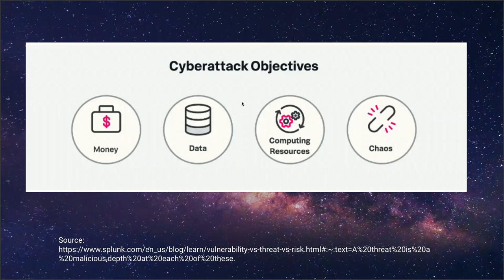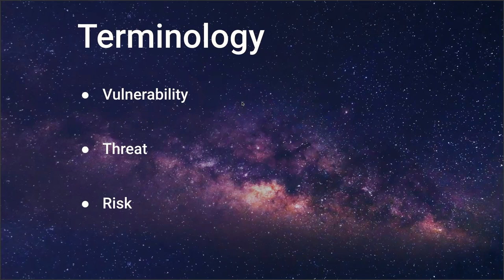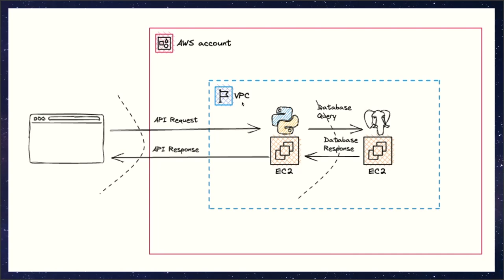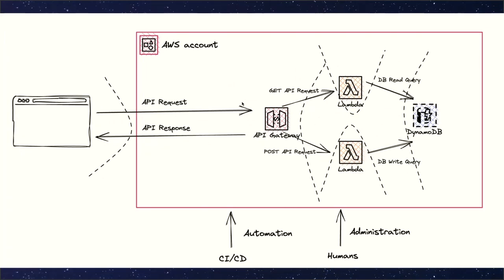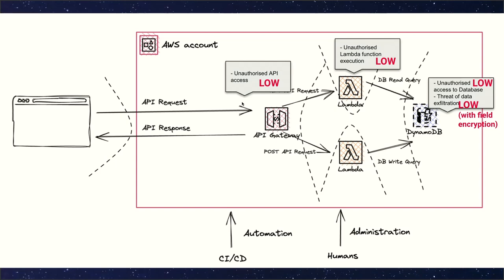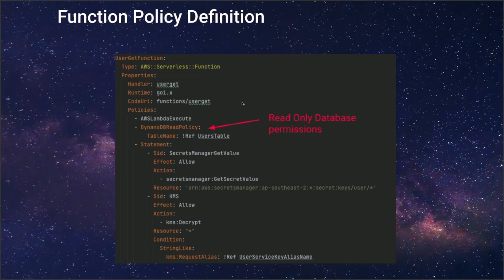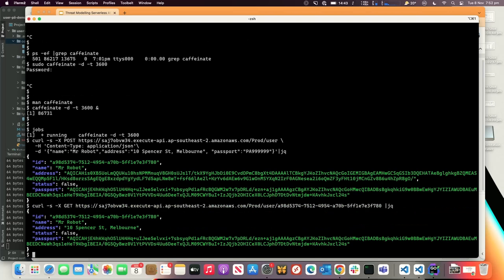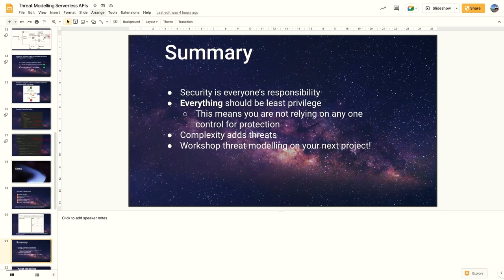Threat modelling your Serverless API by Matt Gillard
Melbourne Serverless Meetup Group   November 2022 Talk 2

Current events have put the unauthorised access of customer personal information in the spotlight like never before. A lot of these breaches should never have happened if basic security best practices are implemented.
In this session we will run through an overview of how to threat model a fictitious organisations API and describe ways to mitigate risk to stop unintentional access by third parties. While the title mentions Serverless, the techniques apply for Serverful architectures as well. The talk will use AWS as the cloud of choice, but the choice of cloud is just an implementation detail.